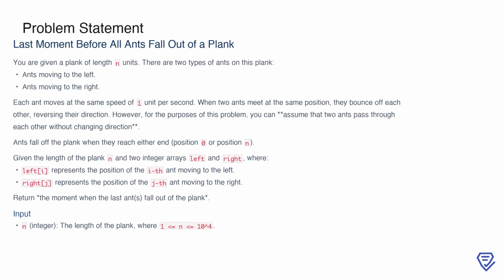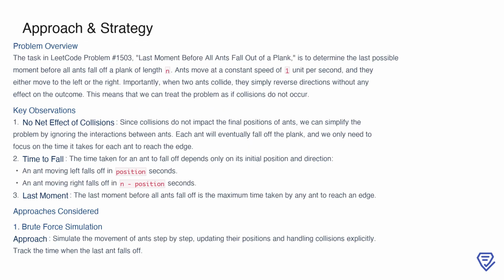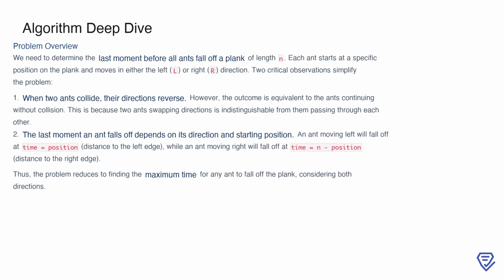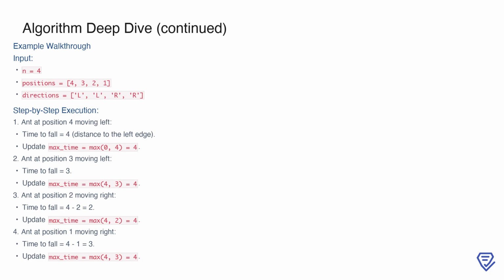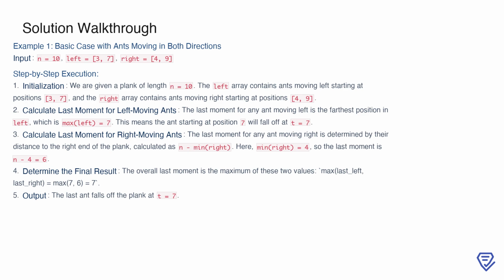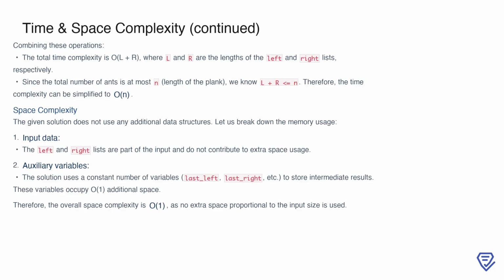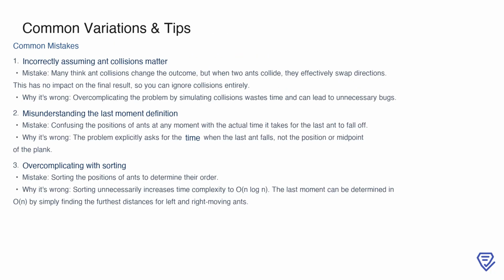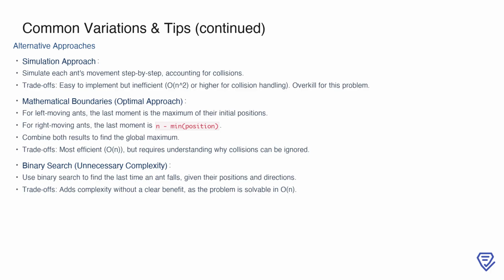LeetCode 1503: Last Moment Before All Ants Fall Out of a Plank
Difficulty: Medium

📚 Topics: Array, Binary Search, Math, Sorting

⏱️ Timestamps:
00:00 - LeetCode 1503: Last Moment Before All Ants Fall Out of a Plank
00:21 - Problem Statement
01:01 - Problem Statement (continued)
01:39 - Problem Statement (continued)
02:14 - Problem Statement (continued)
02:50 - Problem Statement (continued)
03:36 - Approach & Strategy
04:32 - Approach & Strategy (continued)
05:43 - Approach & Strategy (continued)
06:29 - Algorithm Deep Dive
07:23 - Algorithm Deep Dive (continued)
08:16 - Algorithm Deep Dive (continued)
09:04 - Algorithm Deep Dive (continued)
09:52 - Algorithm Deep Dive (continued)
10:43 - Algorithm Deep Dive (continued)
11:07 - Python Implementation
12:58 - Java Implementation
13:26 - Solution Walkthrough
14:17 - Solution Walkthrough (continued)
14:55 - Solution Walkthrough (continued)
15:34 - Solution Walkthrough (continued)
16:10 - Time & Space Complexity
17:05 - Time & Space Complexity (continued)
17:55 - Time & Space Complexity (continued)
19:00 - Time & Space Complexity (continued)
19:51 - Common Variations & Tips
20:48 - Common Variations & Tips (continued)
21:28 - Common Variations & Tips (continued)
22:19 - Common Variations & Tips (continued)
23:15 - Common Variations & Tips (continued)
24:15 - Conclusion
24:34 - Thank You!